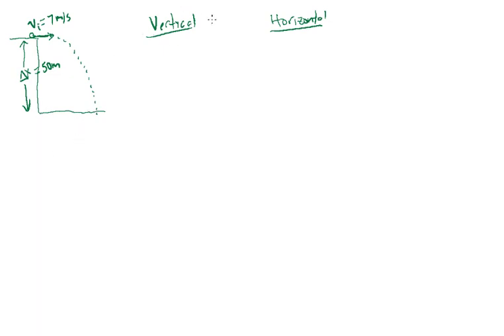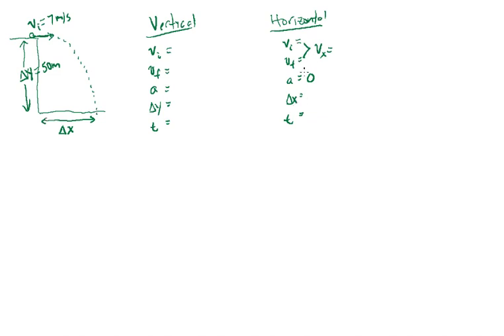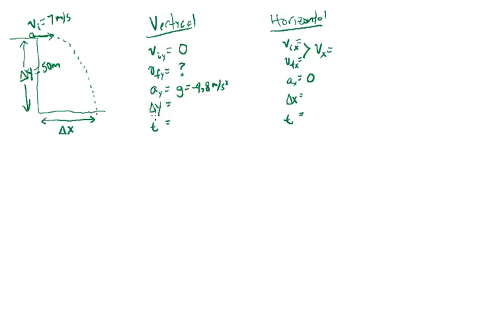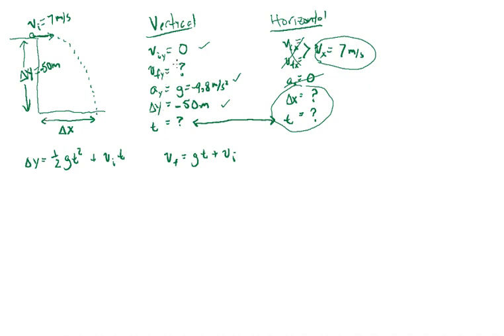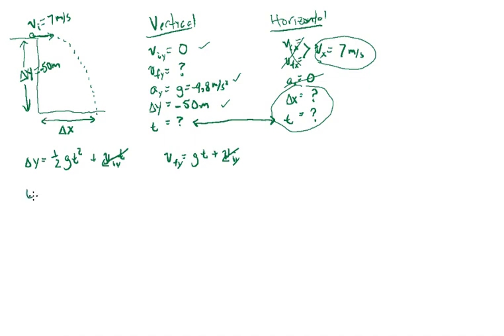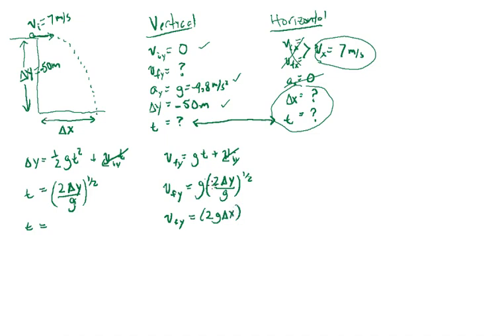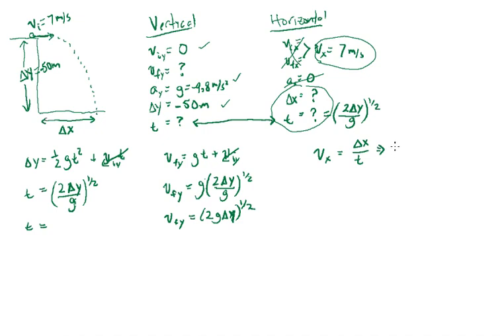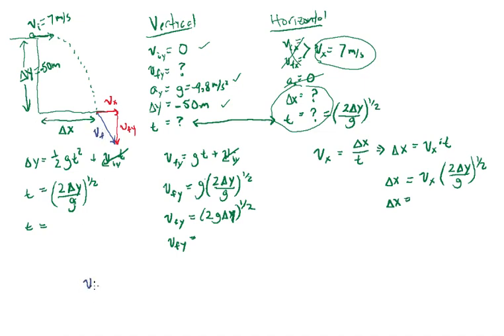Projectile Example 1